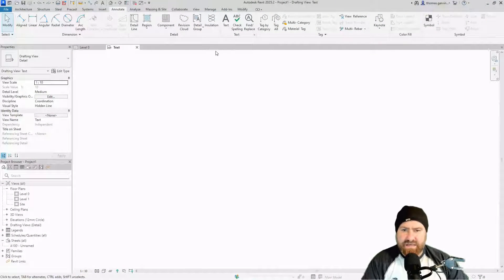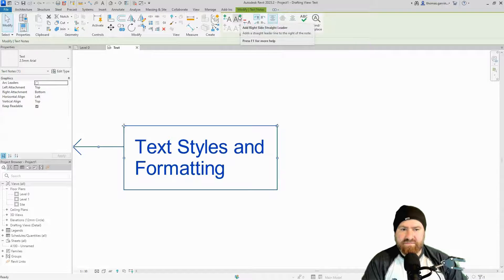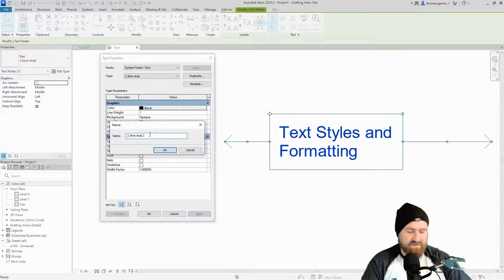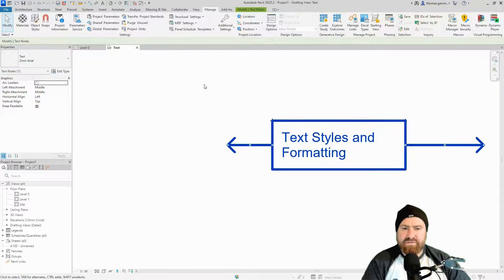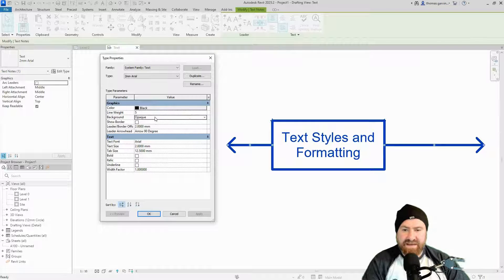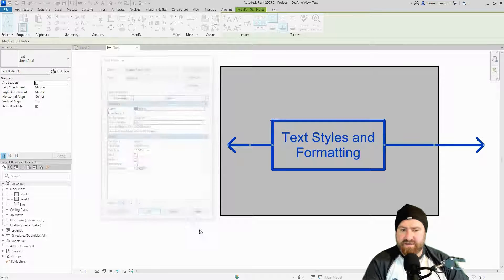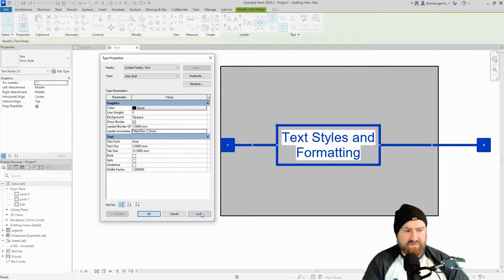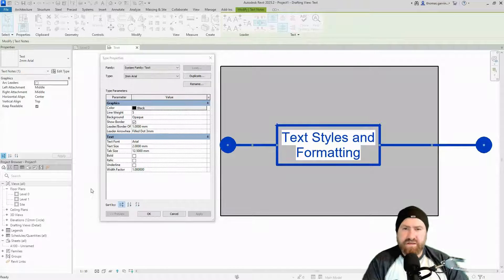Revit Fundamentals. Text Styles, Leaders and Formatting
In this Revit video tutorial we're talking about text annotations. We show you how to create, modify and personalise your own text styles. We also show you how to create new arrow heads for your leader lines.